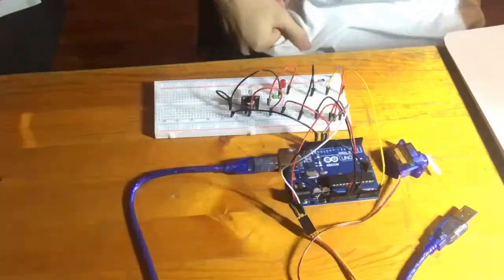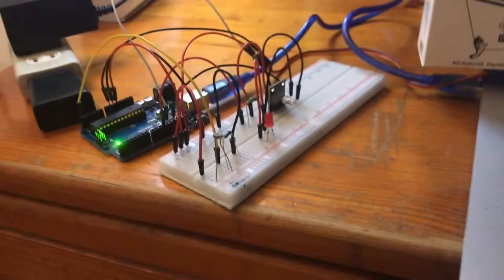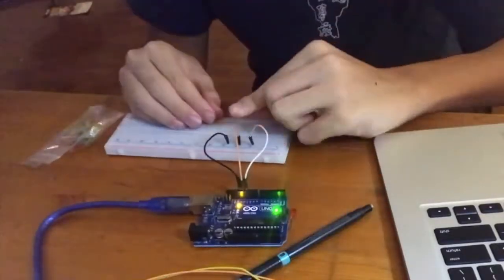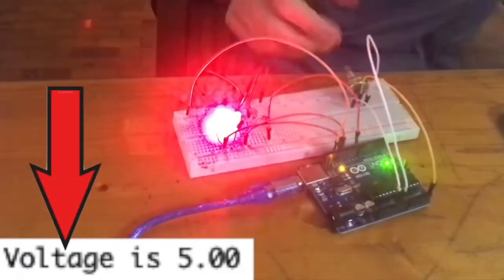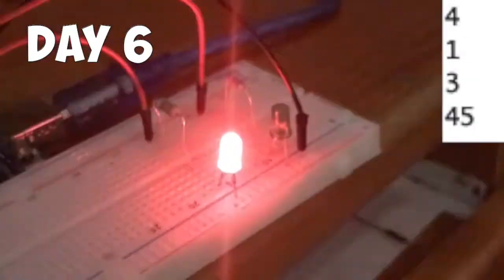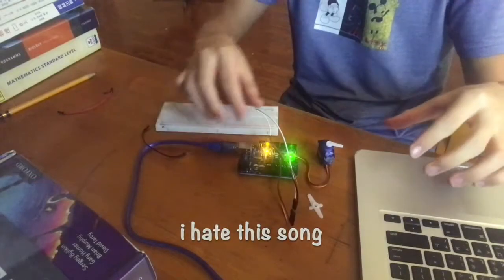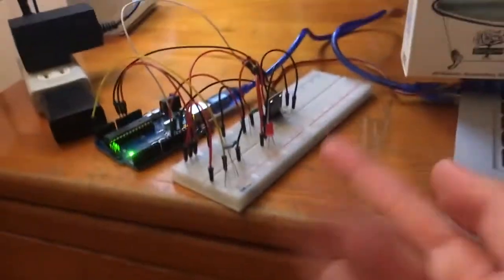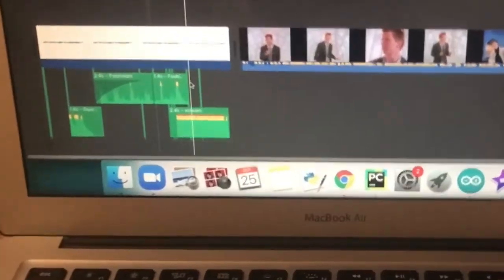I Built A Robot To Scare People (cuz im a nice person)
This robot scares people. I wanted to learn how to learn how to make robots so I spent a week learning and making one.

shut up timmy